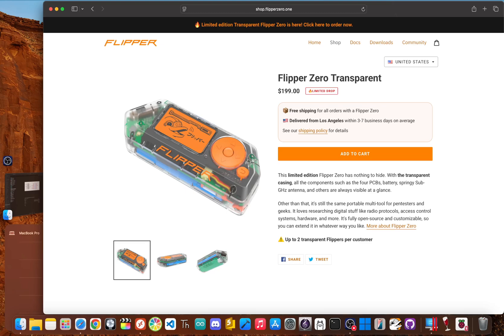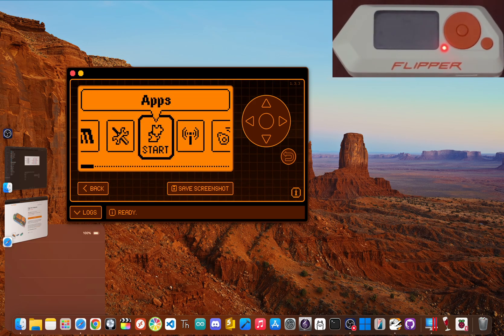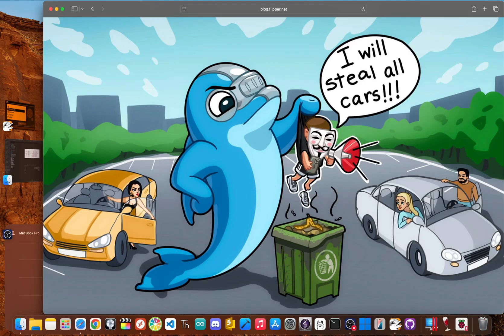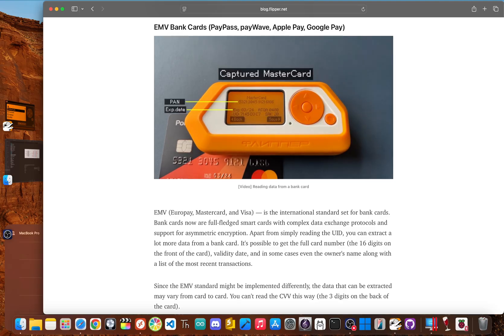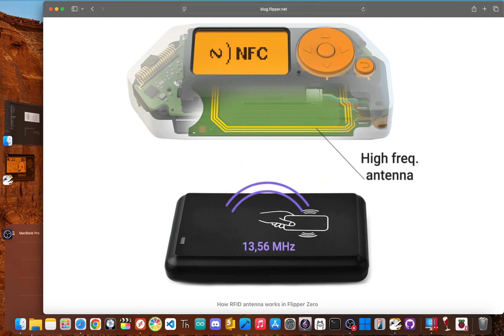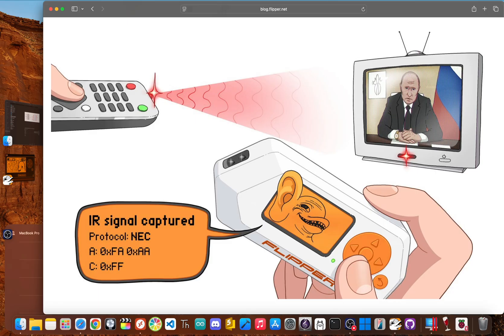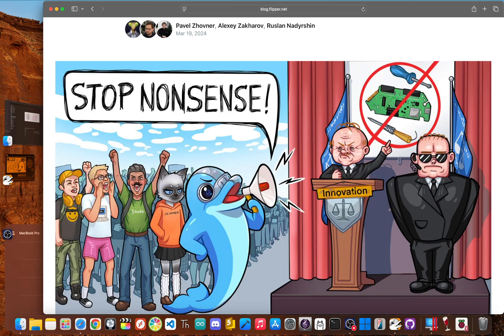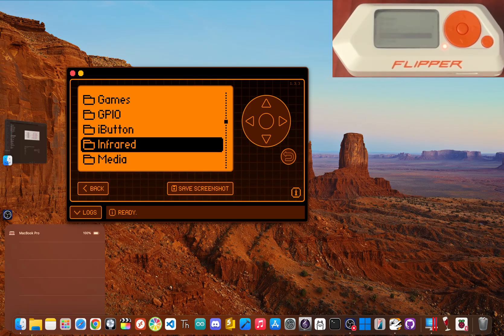5 Things You NEED to Know About Flipper Zero BEFORE Buying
5 Things You NEED to Know About Flipper Zero BEFORE Buying

Is the Flipper Zero worth the hype? Let's dive into the world of tech and separate fact from fiction, addressing common myths surrounding this hacking device. See what this pentesting tool can really do and if it's the right tool for ethical hacking and flipperzero how to .